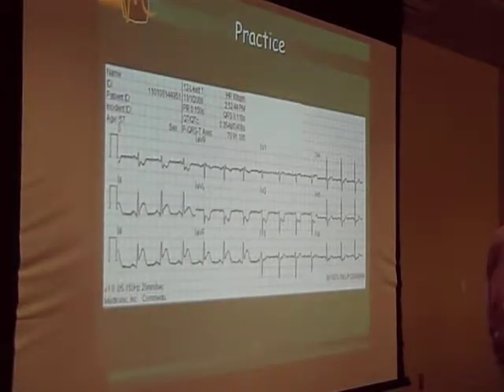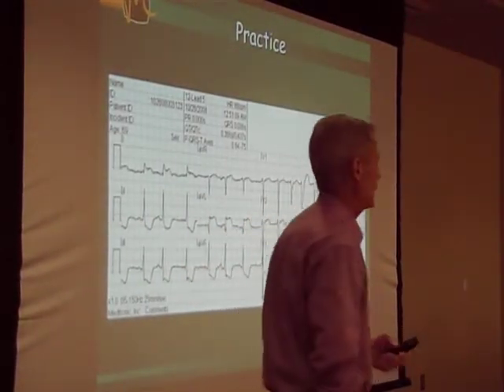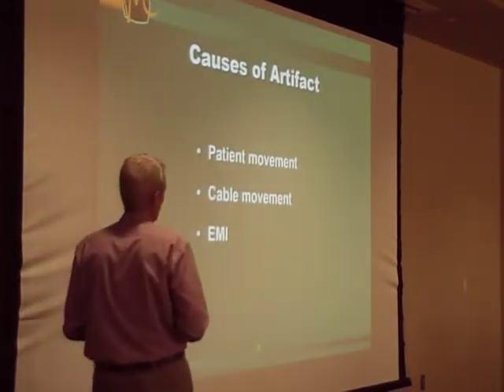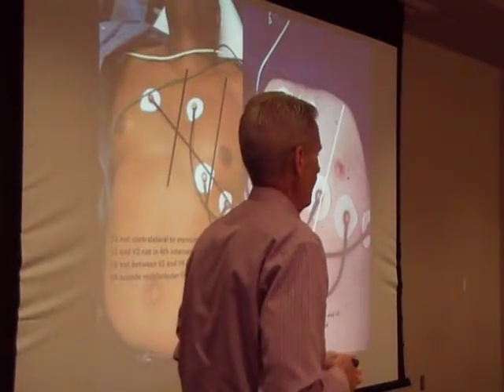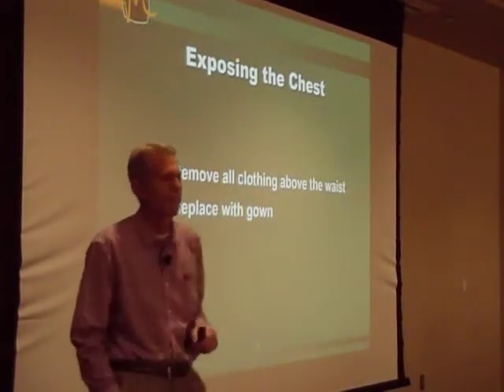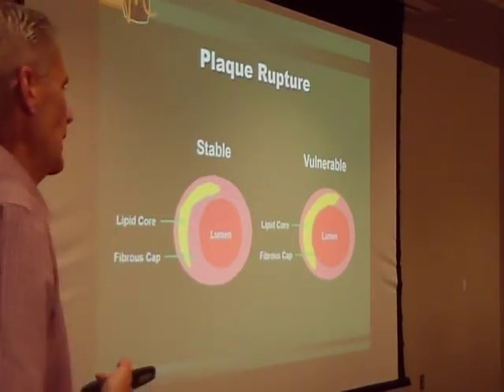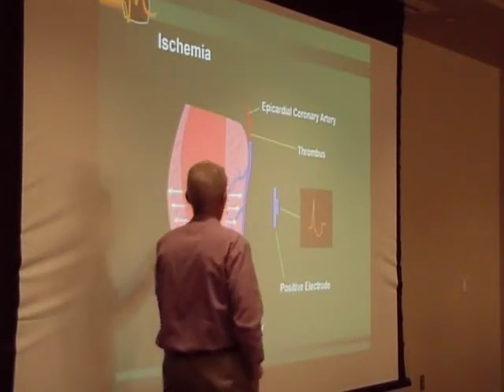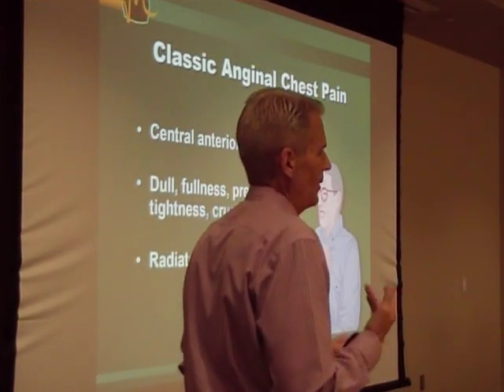12-Lead 3 of 7